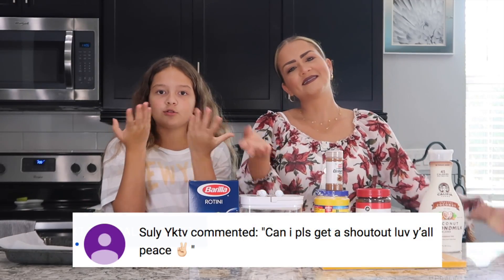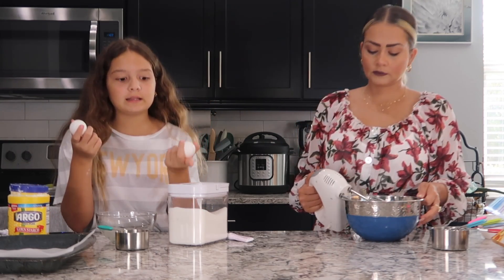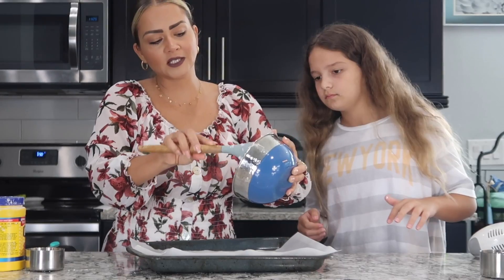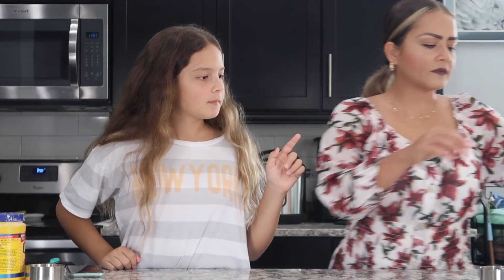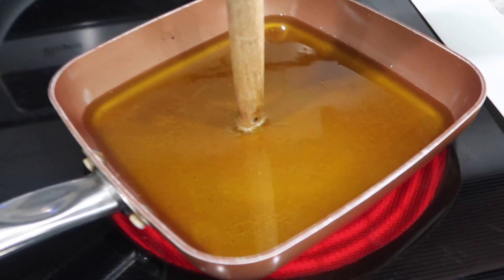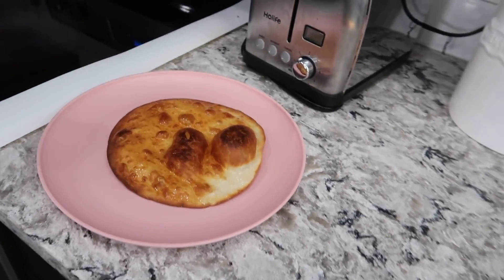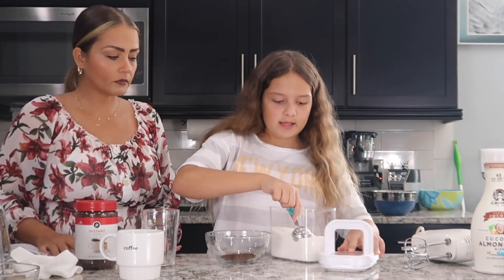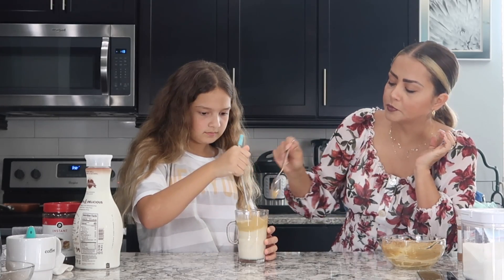Cloud Bread / We tasted Viral TIKTOK Cooking Life Hacks | SISTER FOREVER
Cloud Bread / We tasted Viral TIKTOK Cooking Life Hacks

Yailenys's Shop

Alisson’s Tiktok : @alisson_gonzalezzz
Emily’s Tiktok : @emily101@queen
Yailenys’s Tiktok : @yaile.ali